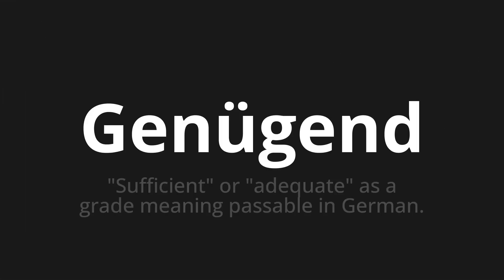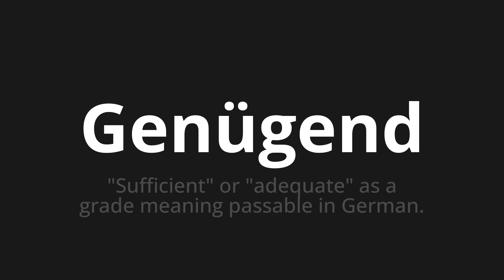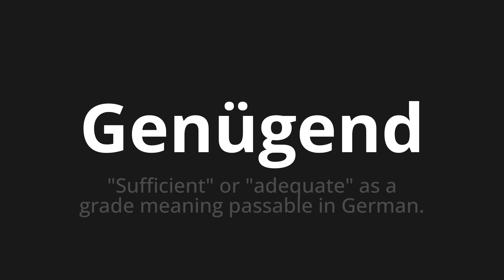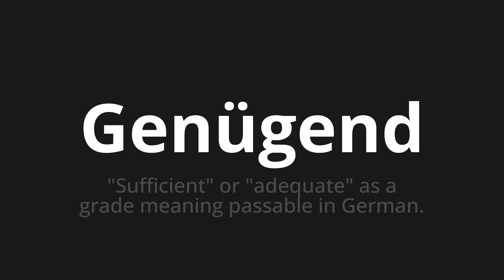How to pronounce Genügend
Master the Pronunciation of 'Genügend which means enough' - which means : "Suffed" Or "Adequate" as a Grade Meaning Passable in German. 📝 with @PronunciationGerman 🎓🗣️ - [Your Guide to German]

Learn to pronounce 'Genügend' perfectly in German with our easy and engaging tutorial by @PronunciationGerman! 📖📽️ In this comprehensive video, we provide you with native speaker examples 🗣️👂 and phonetic breakdowns 🎵 to ensure you get the pronunciation just right.

How to say Enough in German